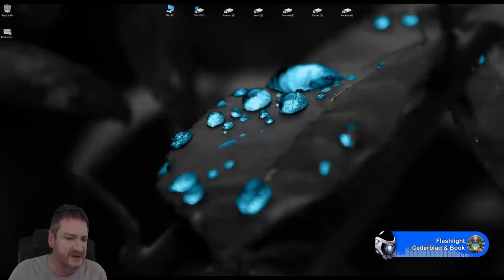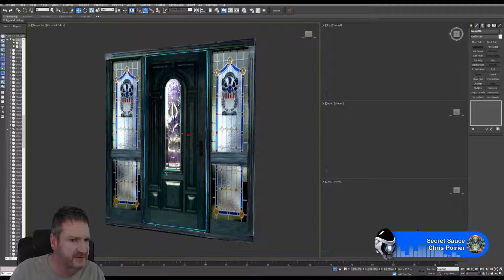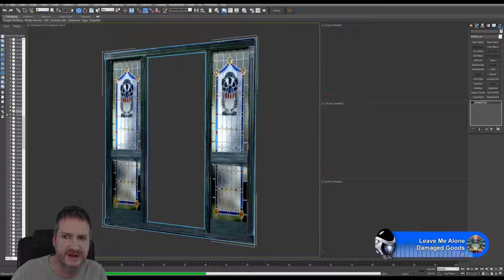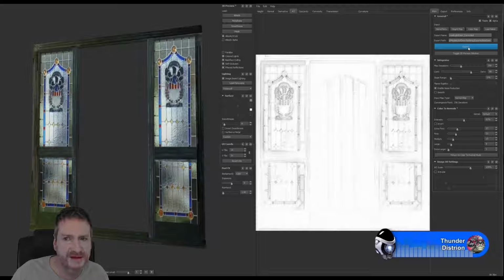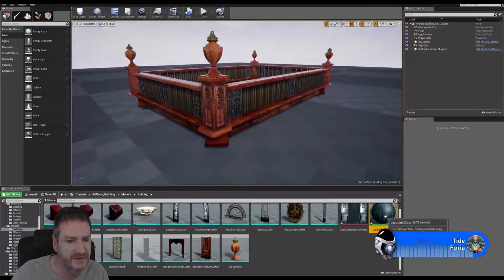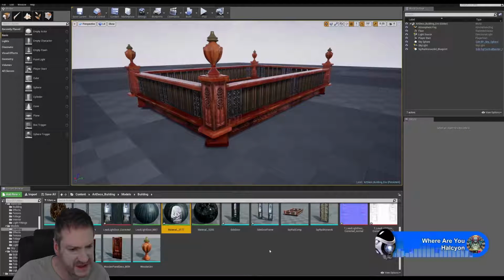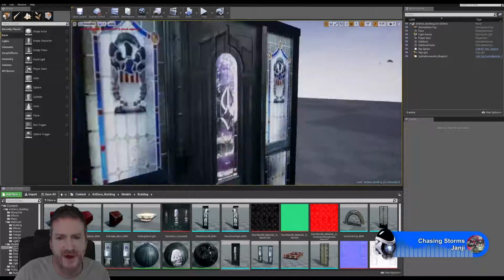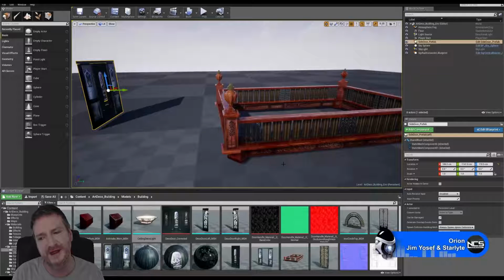Modeling UE4 Art Deco Building Stream 04 APR 2017 - Part 3